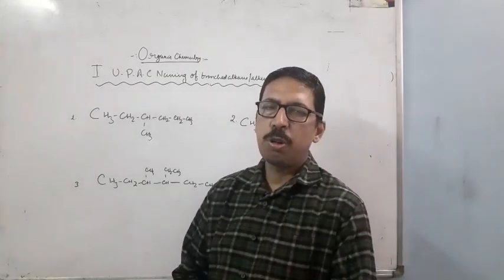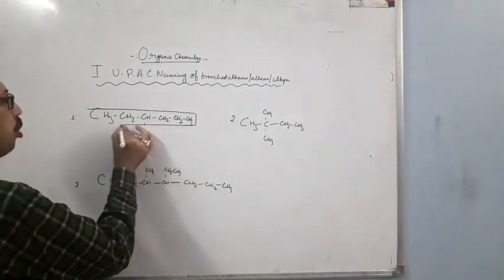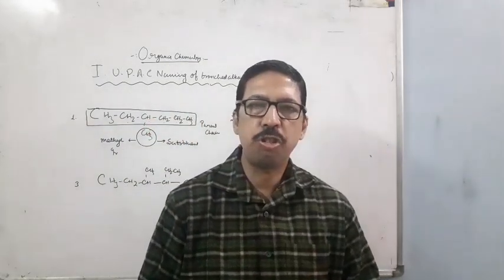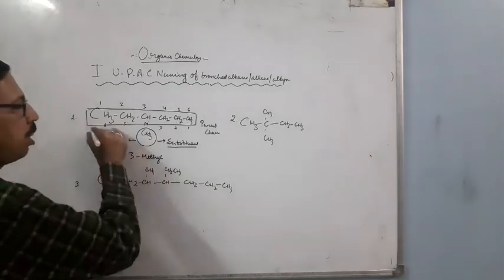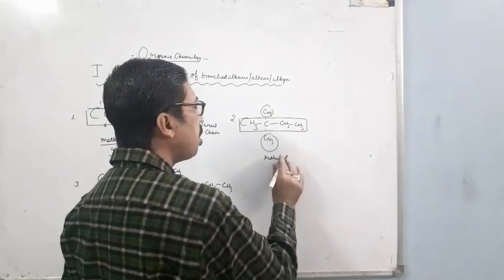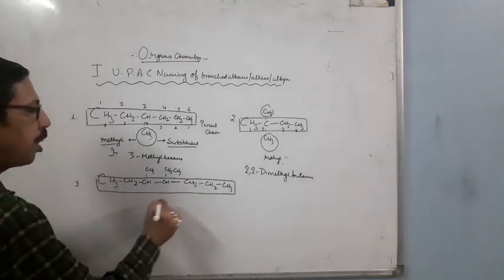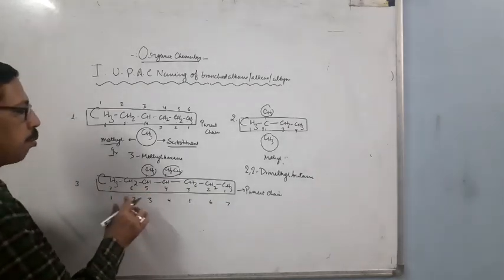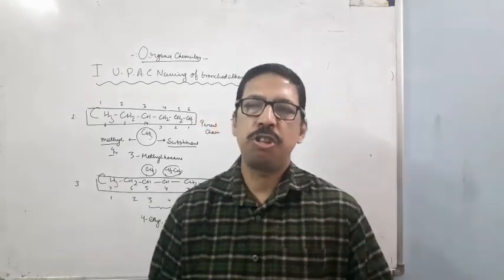IUPAC naming| naming of organic compound| how organic compounds are named?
In this video I have explained how the organic compounds can be named internationally on the basis of IUPAC system and all the examples that have been taken under consideration from branched alkane alkene and alkyne